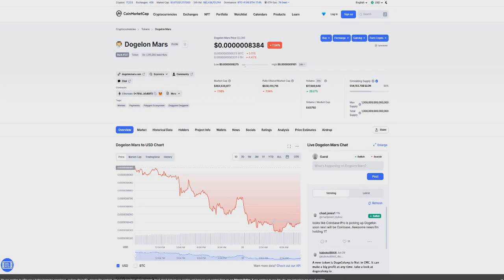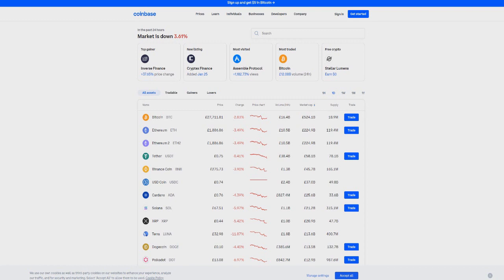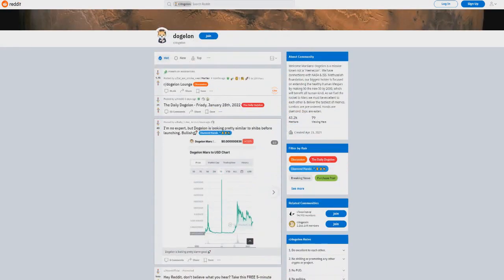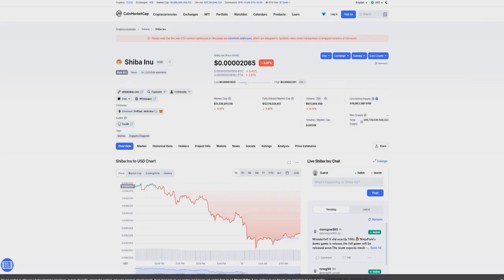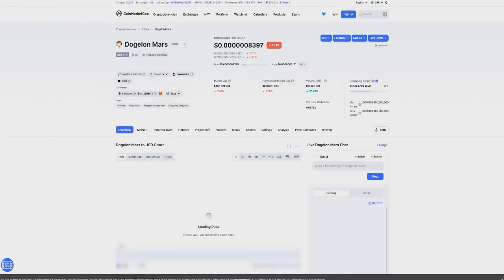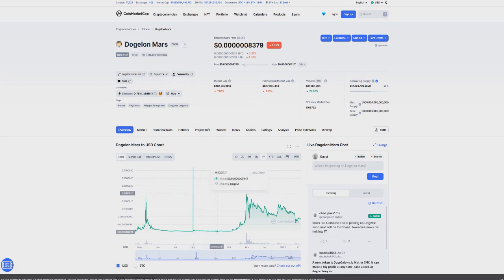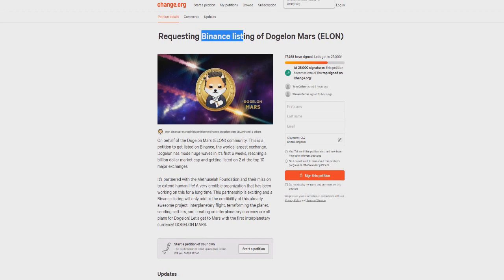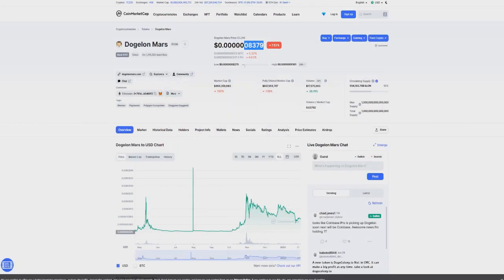DOGELON MARS TO REPLICATE SHIBA INU!! THIS IS BIG!! (Dogelon Mars Price Prediction)